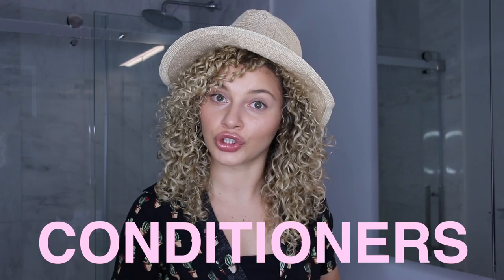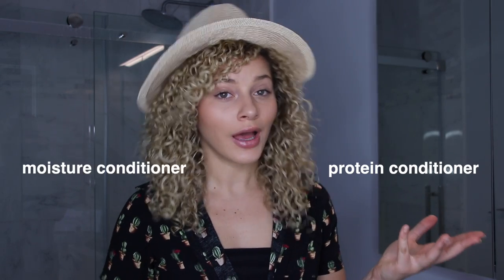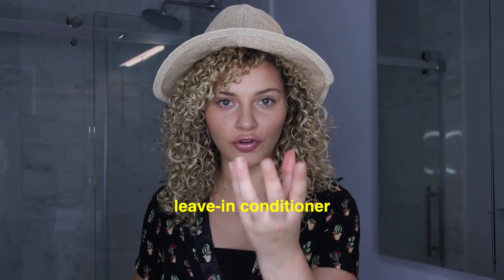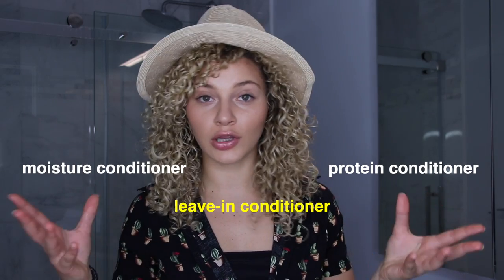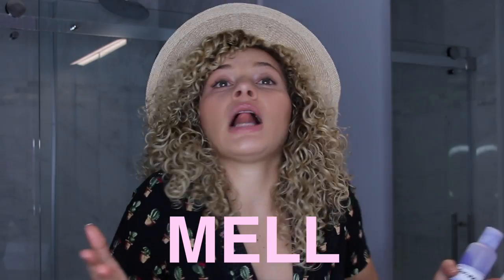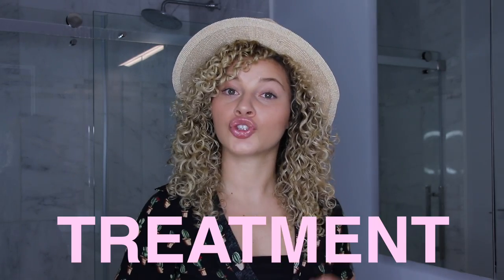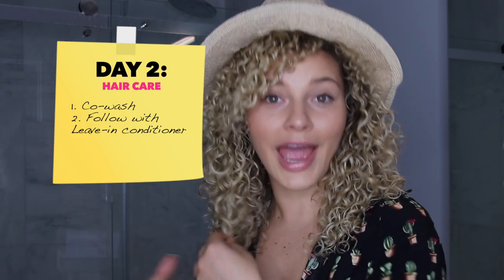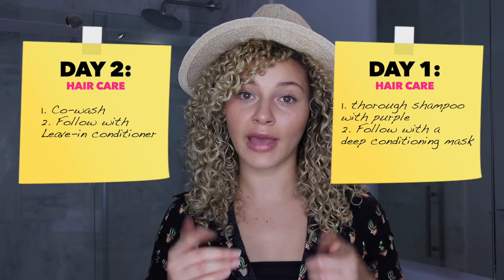MUST HAVE CURLY HAIR TRAVEL ESSENTIALS + TIPS (HOW TO PACK, MY FAVOURITE PRODUCTS + WASH ROUTINE)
How to maintain your naturally curly hair on vacation and my best travel tips from how to pack all your products and get the best styling results without frizz (especially if travelling to hot and humid climates). Take notes, and I hope you enjoy the video! My favourite product links below as well as other useful videos!

❤️ Curly Hair Products Mentioned + Product Recommendations:
CLEANSERS, CO-WASHES + CONDITIONERS
Framesi Color Purple Shampoo
Wella Enrich Shampoo & Conditioner for Coarse Hair
WELLA Brilliance Shampoo & Conditioner Coarse Colored Hair
Shea Moisture Co-Wash Conditioning Cleanser
Keratin Repair Restore Daily Strengthening Conditioner

HAIR MASKS + DETANGLERS
AG Hair Keratin Repair Reconstruct Intense Anti-Breakage Mask
Sheamoisture Manuka Honey Masque
SheaMoistureRaw Shea Butter Moisture Detangler
Dippity-Do Girls With Curls Deep Treatment

CURL CREAMS, FOAMS & GELS
Bumble and Bumble Bb.Curl Anti-Humidity Gel-Oil:

Dippity Do - Girls with Curls Leave-In Curl Defining Cream:

Dippity-do Girls With Curls Gelée:

AG Mousse Gel:

FINISHERS
Bumble and Bumble Oil Spray:

HAIR TOOLS
100 ML Refillable Product Bottles:

Universal Diffuser Attachment:

Denman Brush:

Hair Scalp Massager Shampoo Brush:

ACCESSORIES
Large Square Satin Silk Scarf:

Wideband Silk/Satin Bonnet:

Swimsuit pant cover-up:

Invisibobble Power Traceless Hair Ring :

Silk Scrunchies: